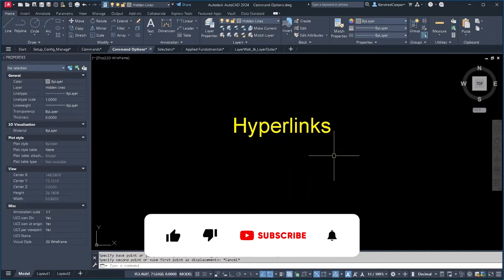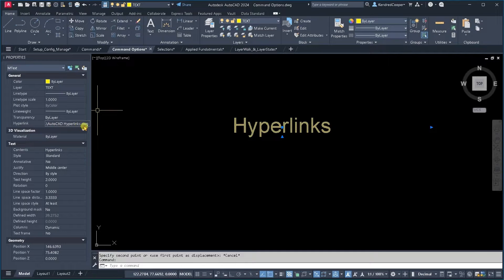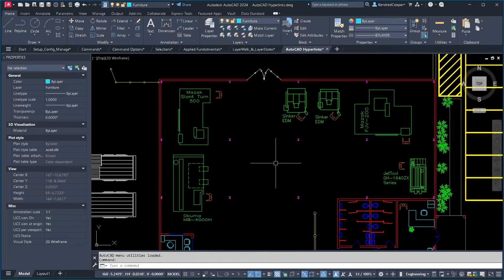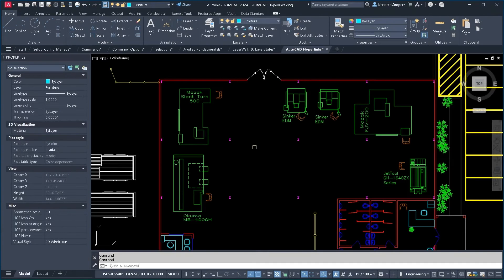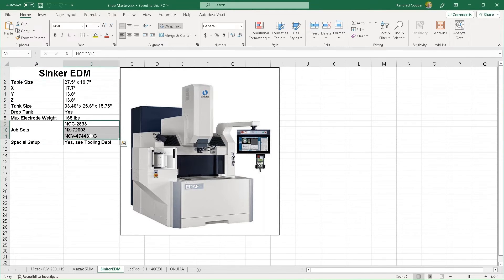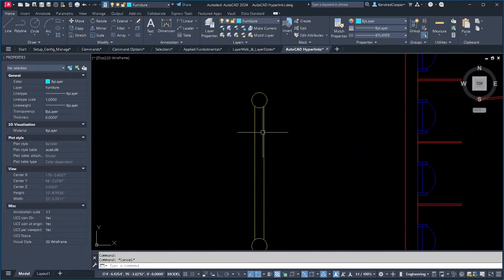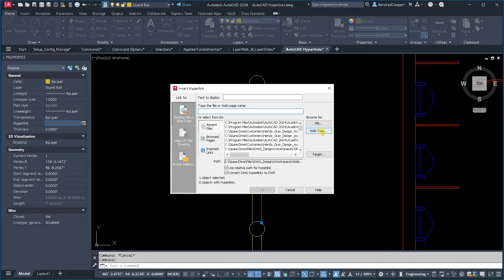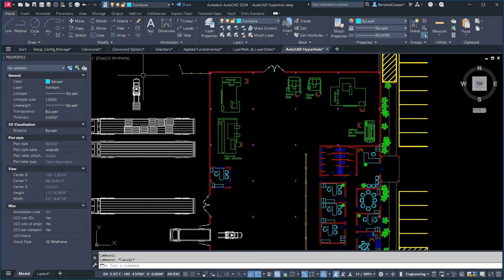AutoCAD Put Hyperlinks Into Your Drawing! Hyperlinks Tutorial & Tips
In this video, we show you how you can attach hyperlinks to your AutoCAD drawing. You can link anything to line geometry or text. The hyperlinks can be anything from another drawing, a website, or even a spreadsheet.